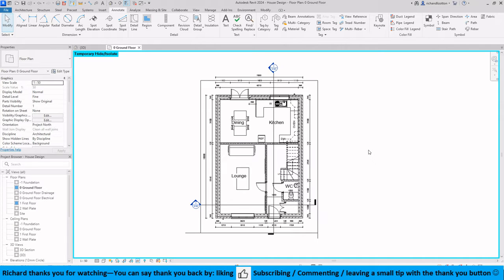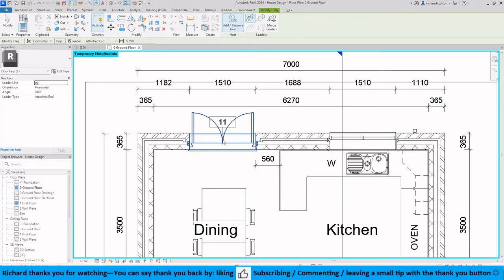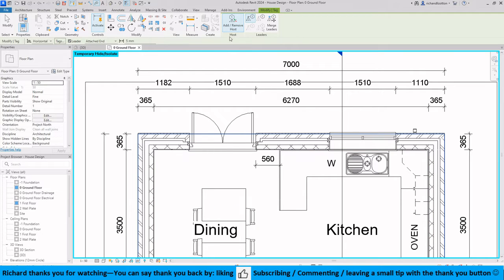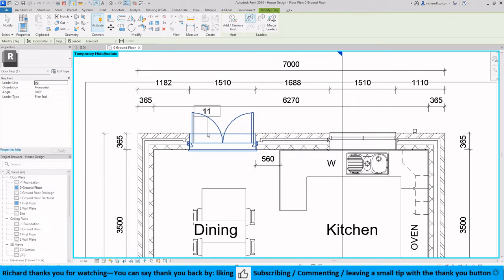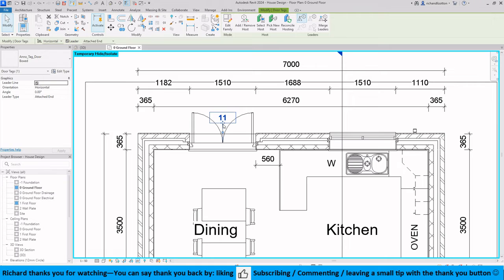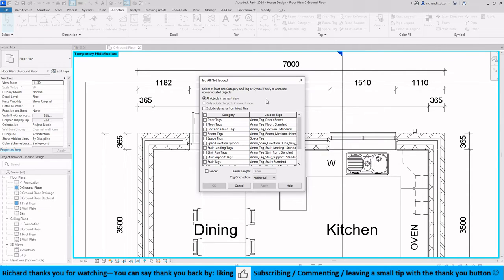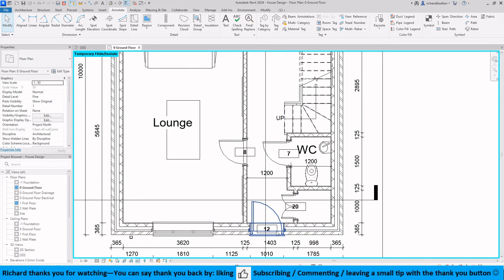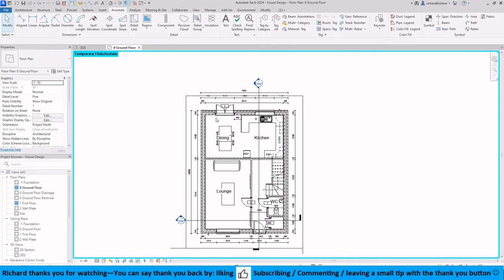Adding Tags to Doors or Windows Revit Tutorial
Adding Tags to objects like doors and windows
We look adding them individually or as groups
Using the options bar to modify the appearance
renumbering them after insertion